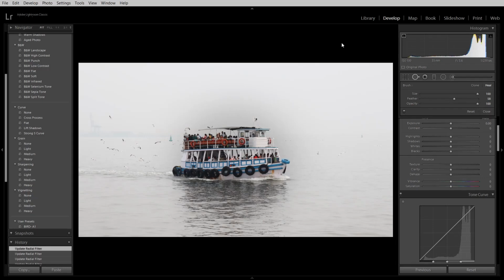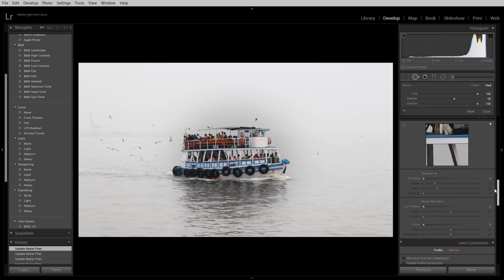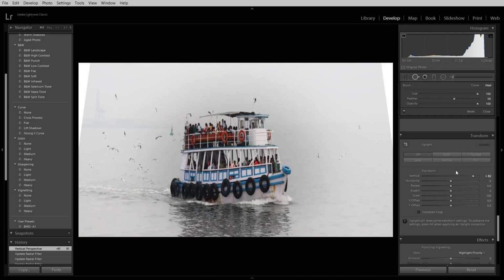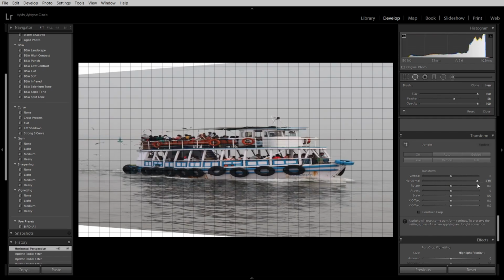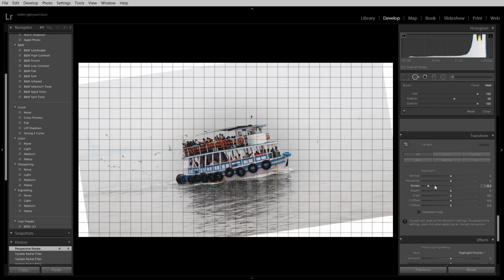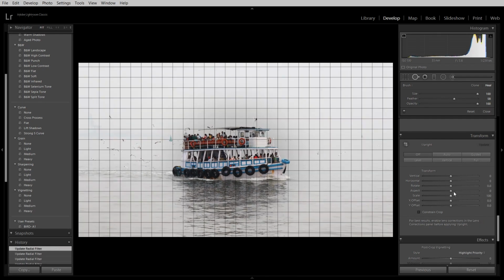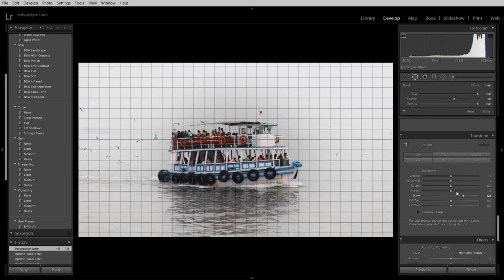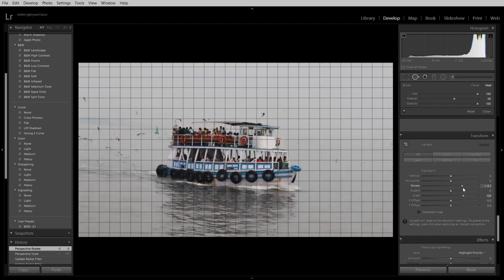Learn Professional Photo editing with Adobe Lightroom (Lesson 5) - Applying transformations